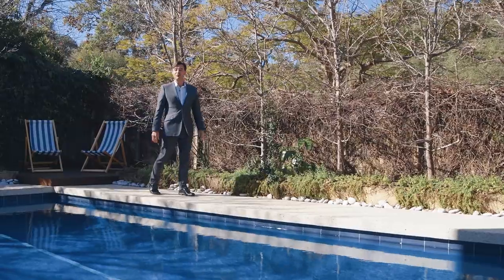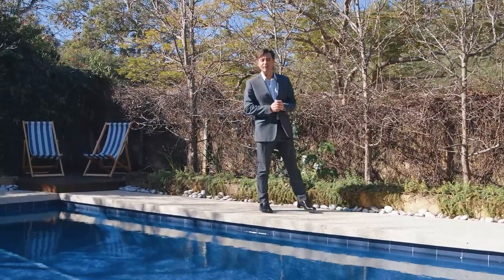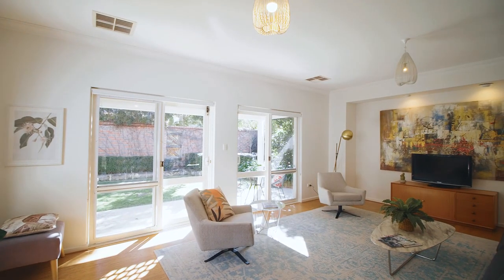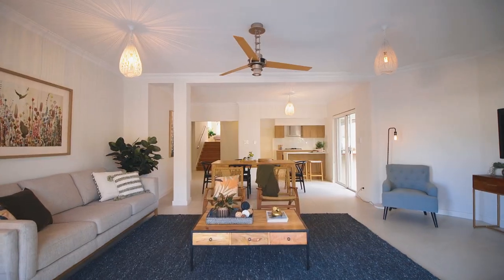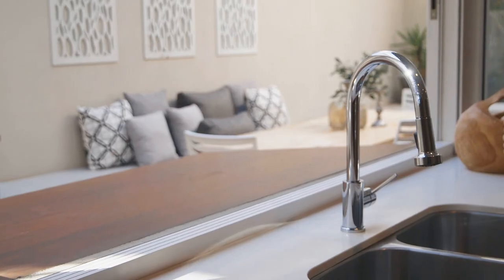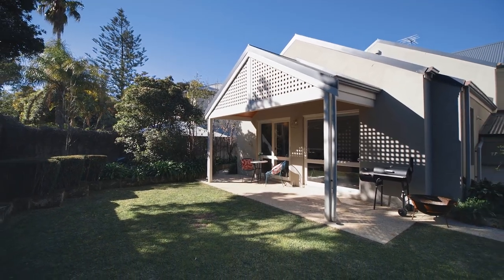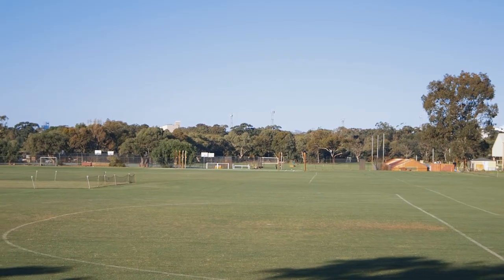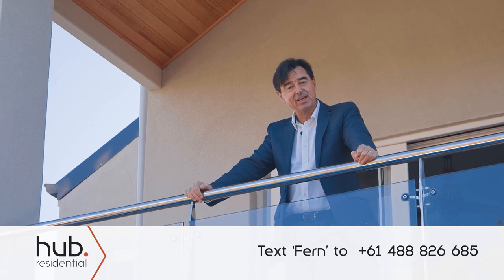Crib Creative presents 38 Fern Street, Swanbourne